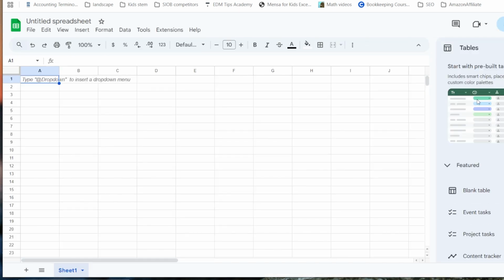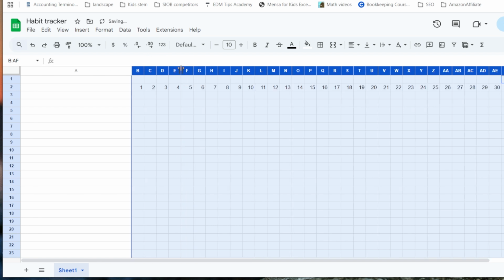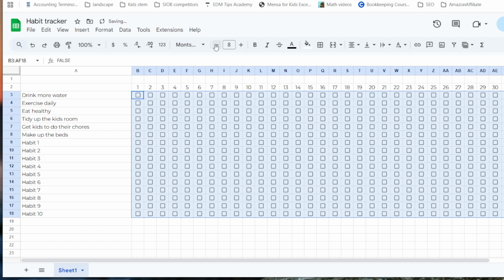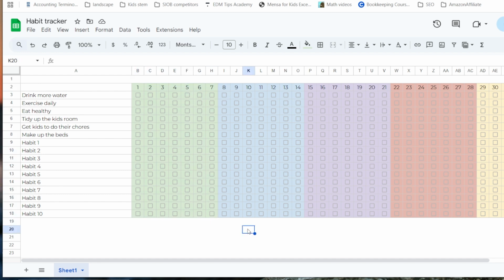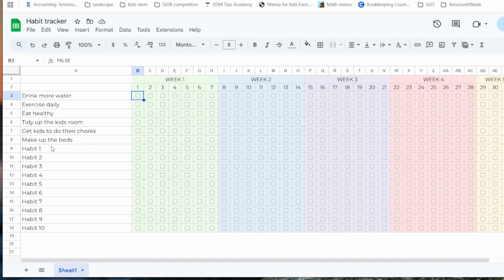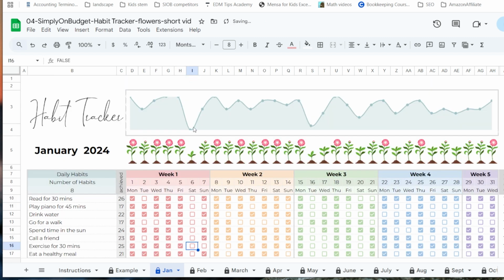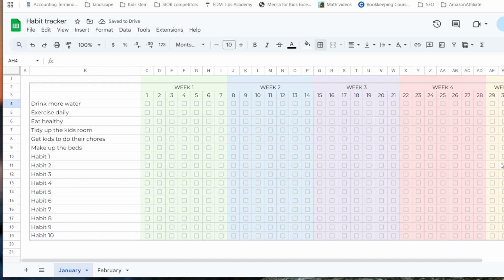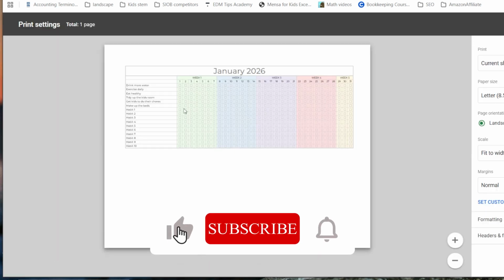How to make a habit tracker in google sheets, How to Create a habit Tracker in Google Sheets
Many of you are asking, how to make a habit tracker in google sheets. How to create a tracker in google sheets? I've made a short and simple tutorial to help get you started. Spoiler alert - I've included a link to a google sheets tracker template I've made, which is a great one by the way and it's taken me many hours to design well.